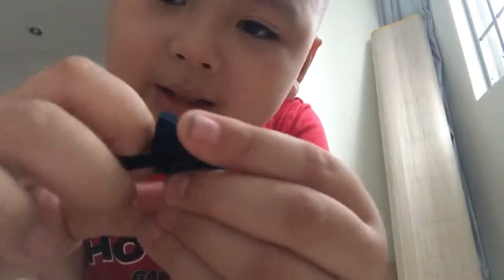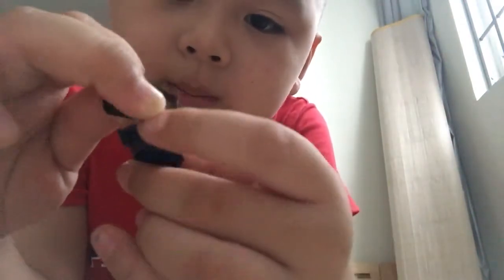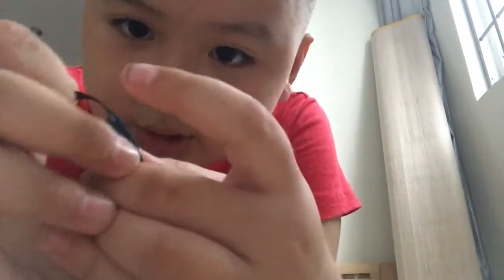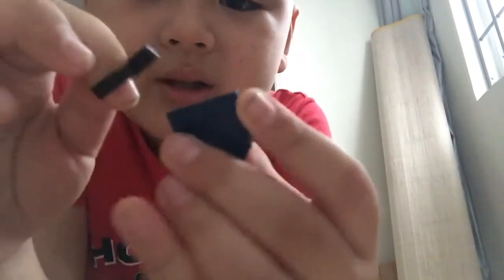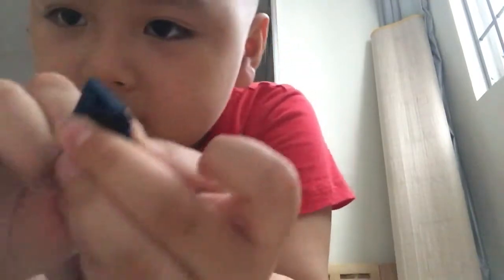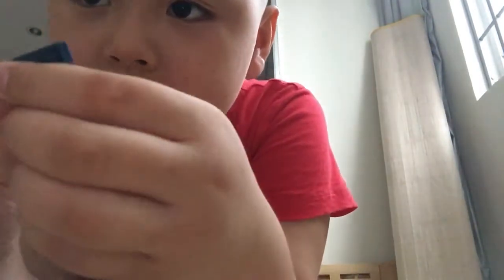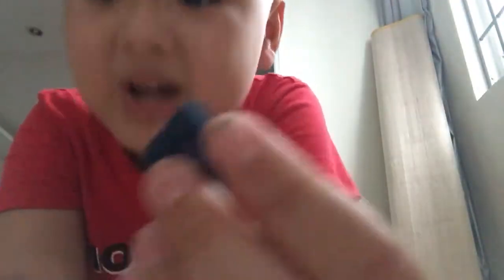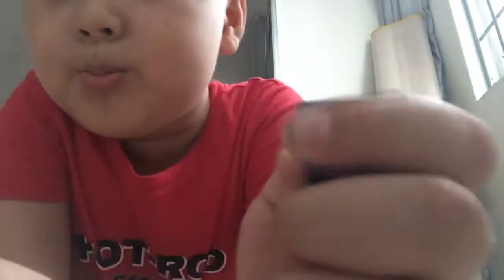How to build a lego gun but 2 pcs